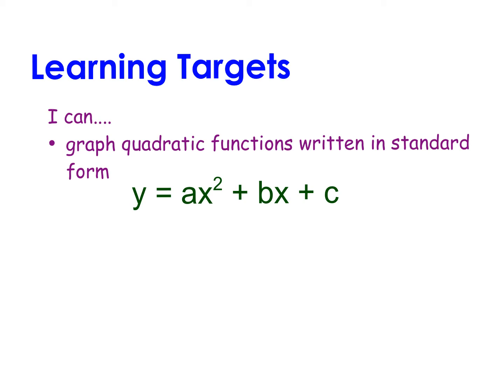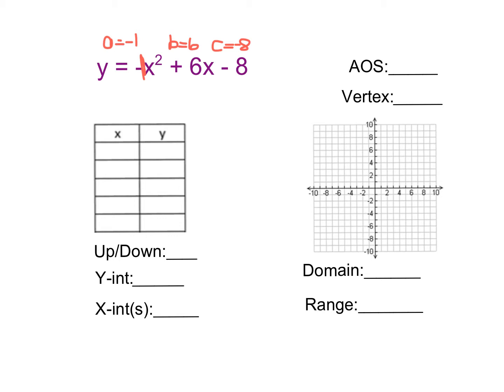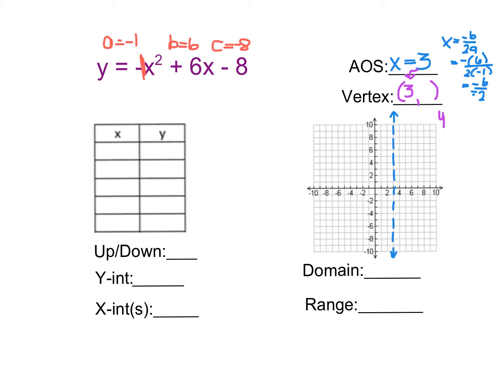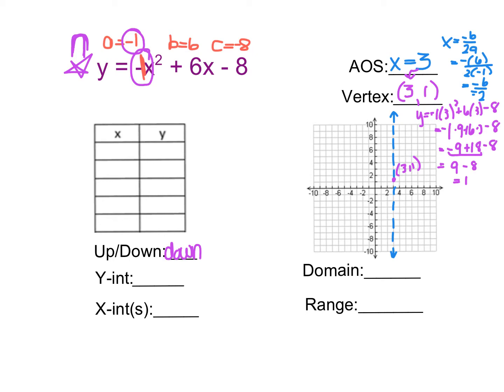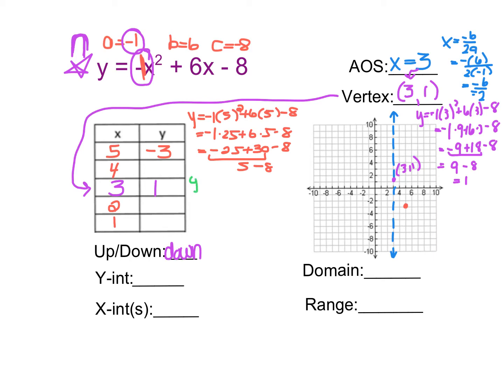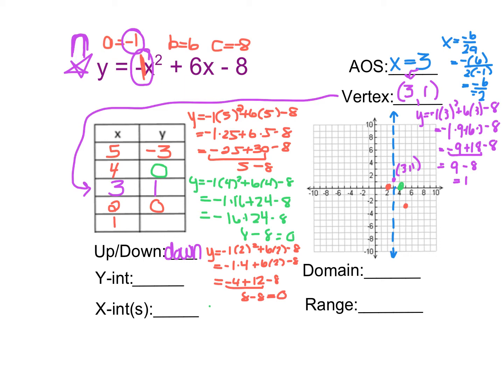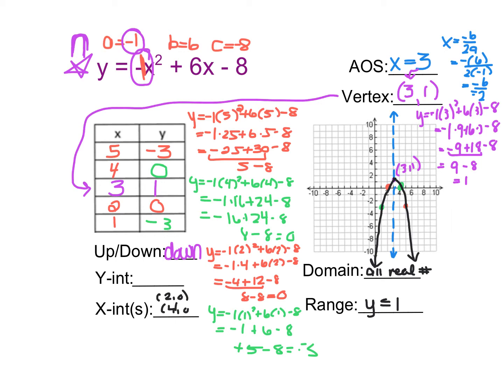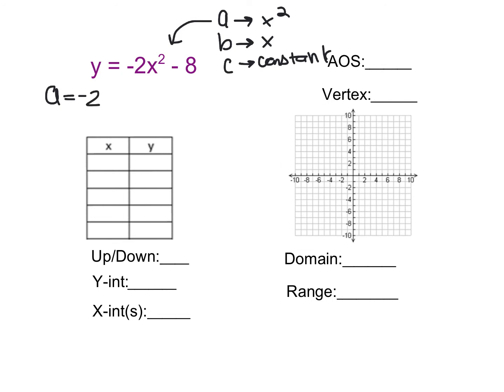Ch8V4 - I can graph a quadratic function written in standard form